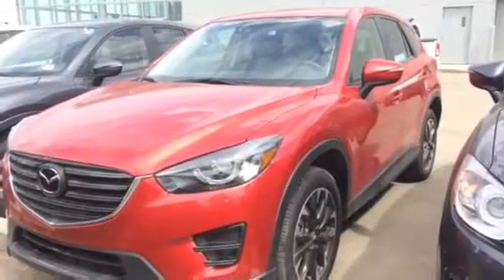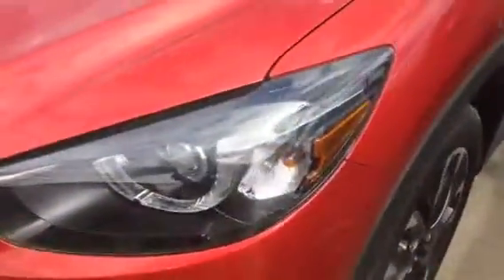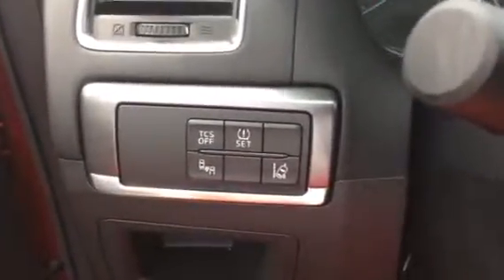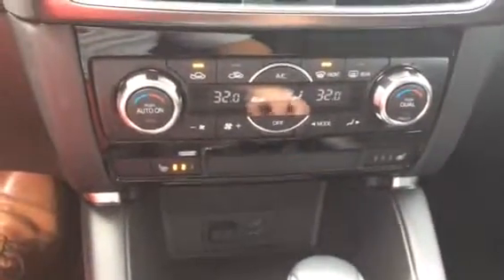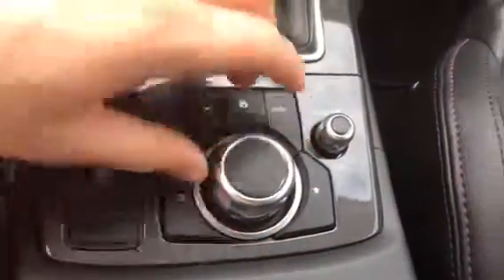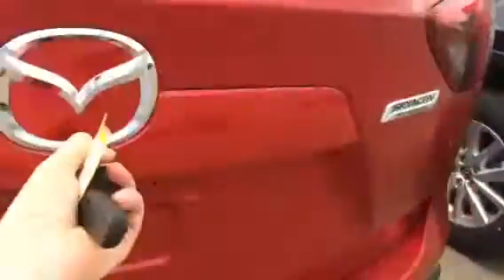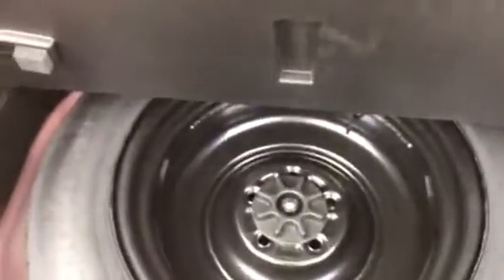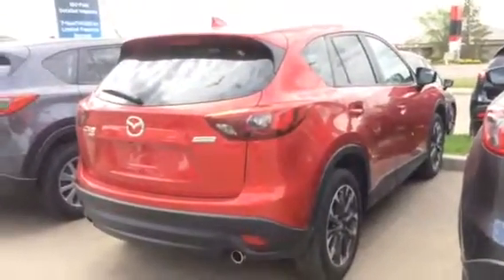2016 Mazda CX-5 GT-Tech for Ashley!